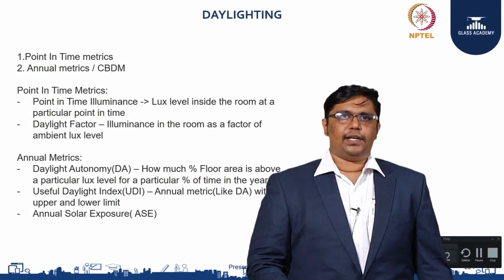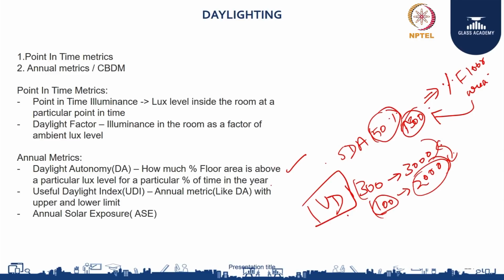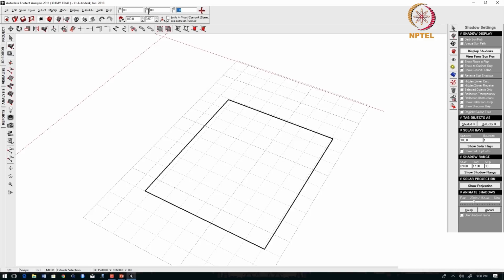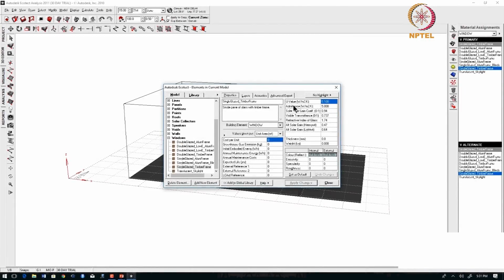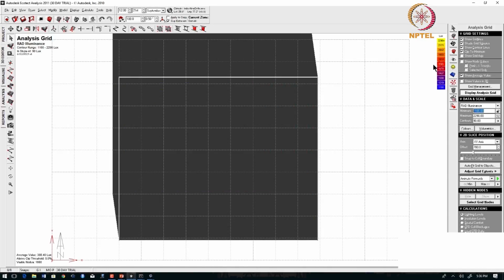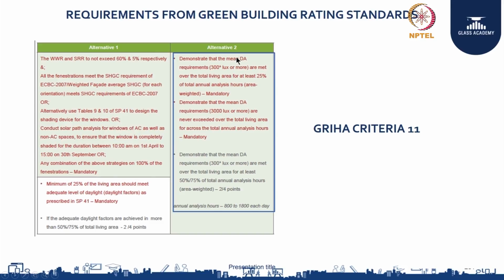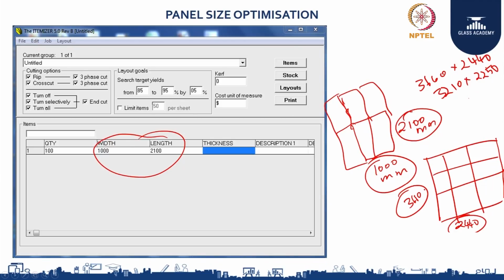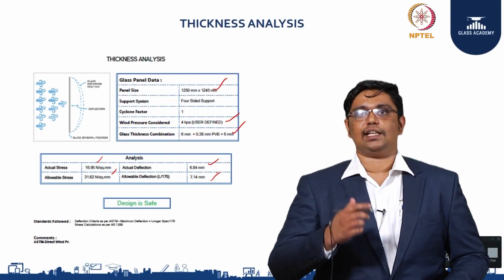Design Tools for Glass Selection